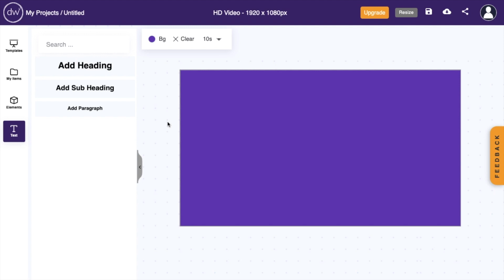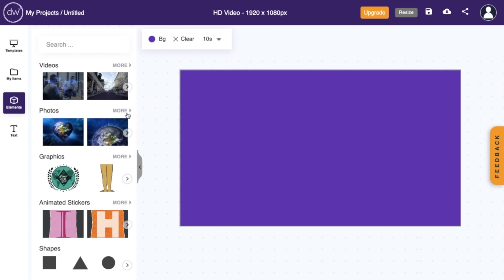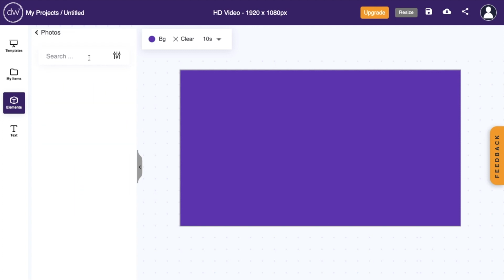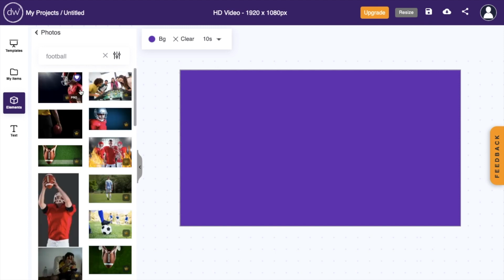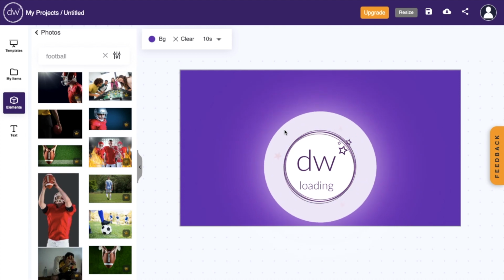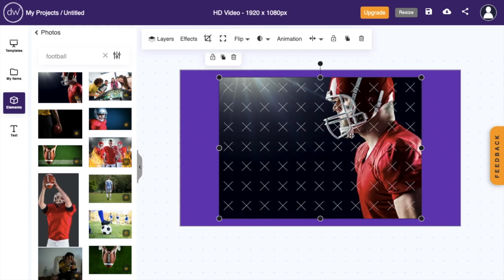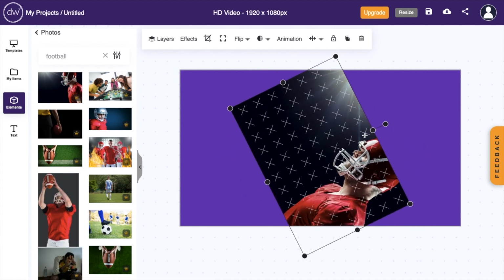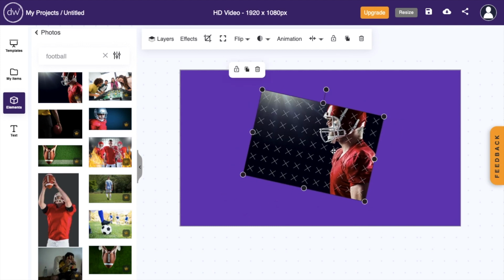How To Rotate An Image In Design Wizard | Step By Step Guide - Design Wizard Tutorial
Unlock the magic of image rotation with Design Wizard's step-by-step tutorial! In this comprehensive guide, we'll walk you through the art of effortlessly rotating your images for perfect alignment. Whether you're aiming for precision or creative flair, our intuitive tools have you covered. Discover the power of rotation and transform your designs with ease.

Design Wizard tutorial, image rotation in Design Wizard, step-by-step guide, image editing, graphic design tutorial, precise alignment, creative rotation, design tools